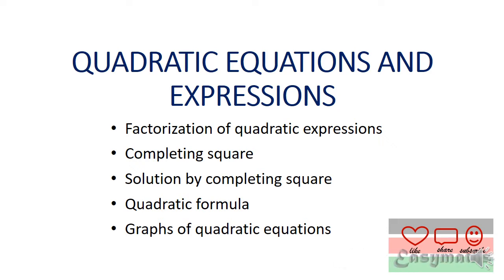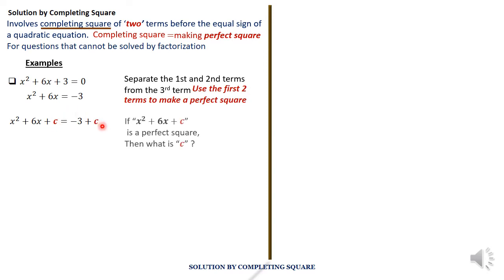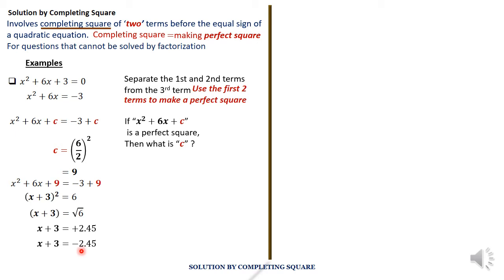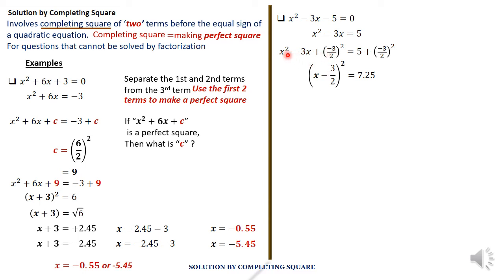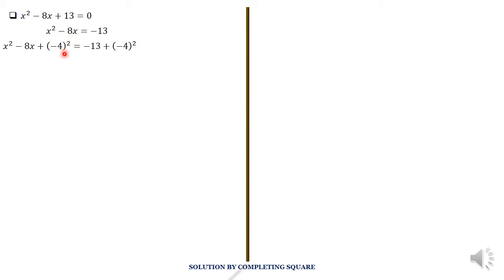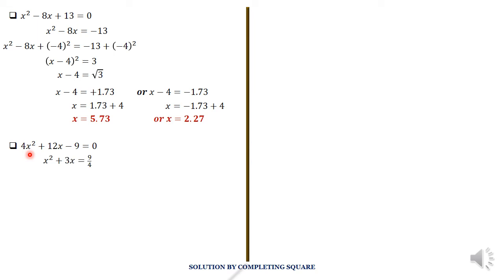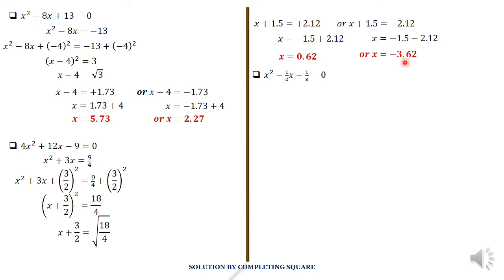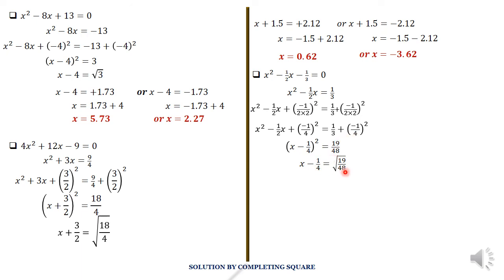QUADRATIC EQUATIONS & EXPRESSIONS| SOLUTION BY COMPLETING SQUARE| WORKED EXAMPLES